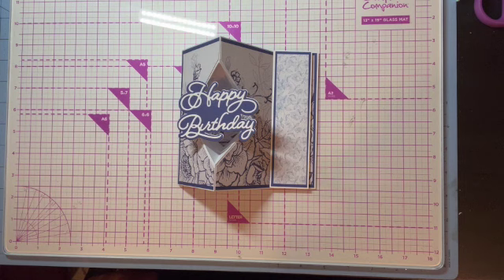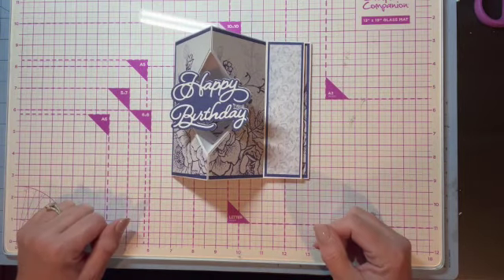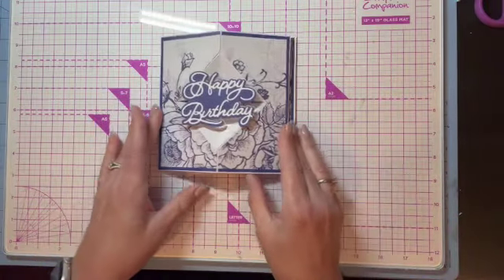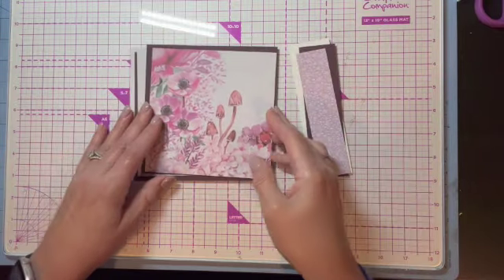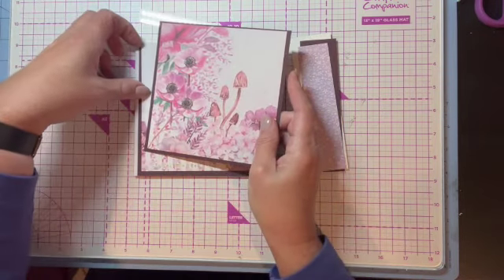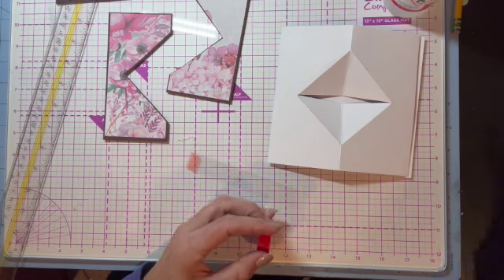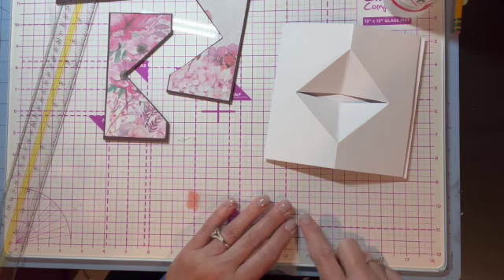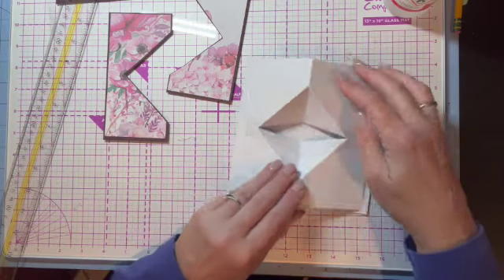Looks difficult but very easy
You can make this impressive looking vertical easel card with some cardstock, a ruler, scoreboard and a craft knife.  Easy, DIY fancy fold card.